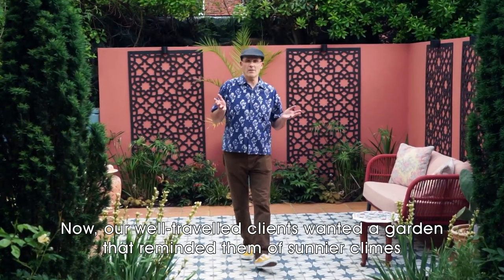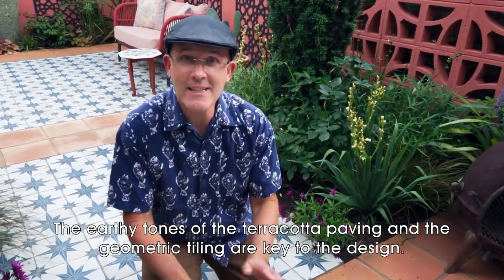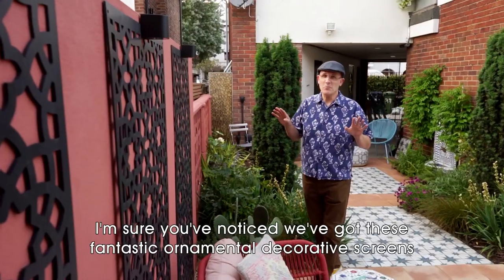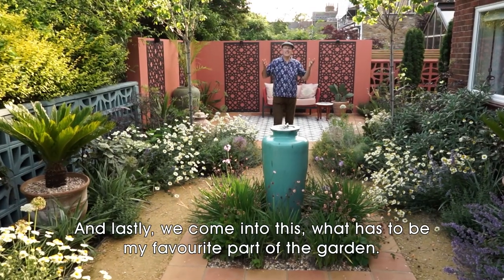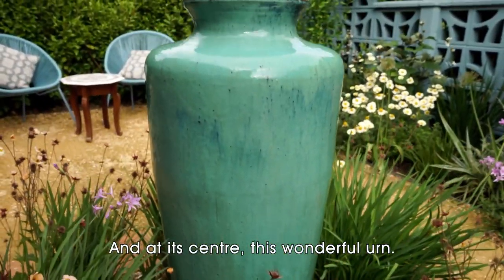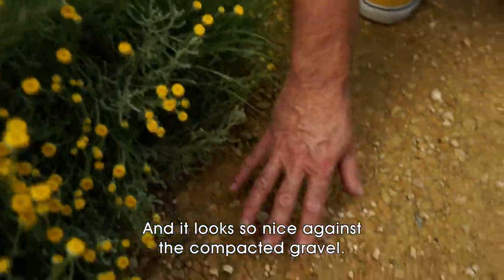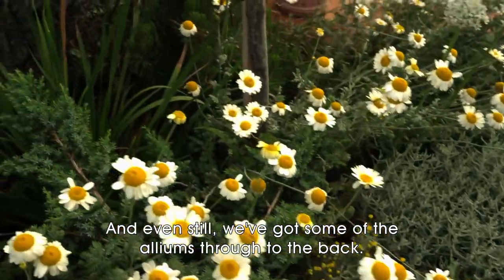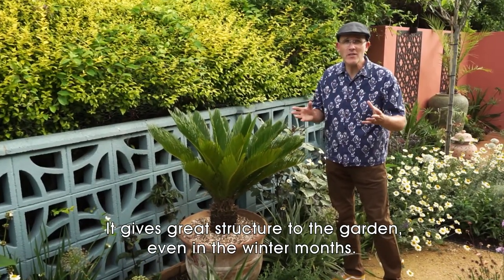Magical Moroccan Courtyard Garden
Doug and I transform this L-shaped garden into a series of exotic Moroccan courtyards, creating a relaxing tranquil oasis in sunny west London.